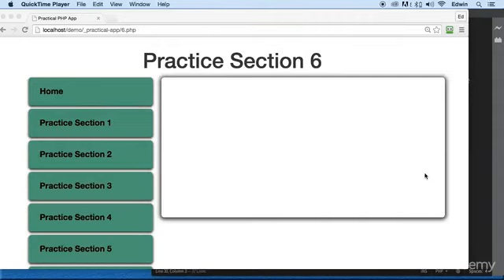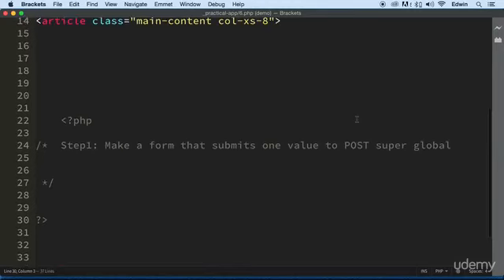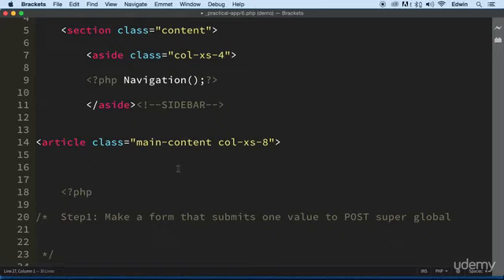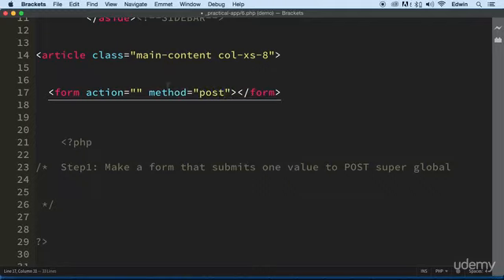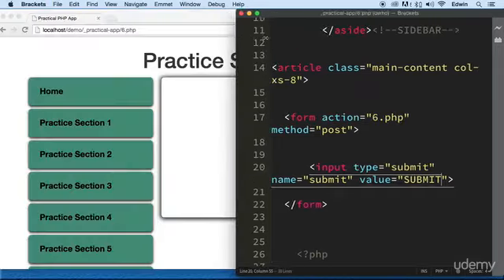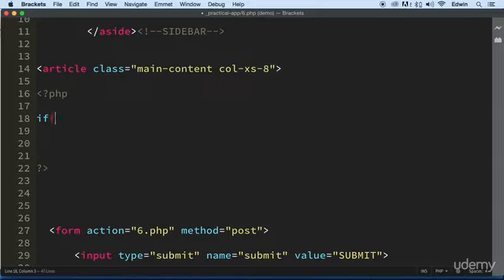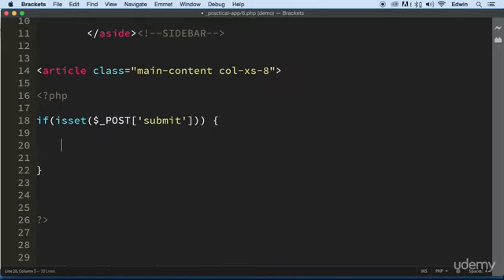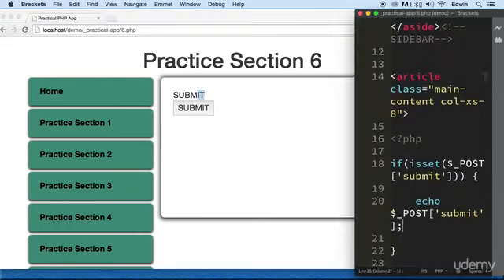5 Practice Section 6 - HOW TO USE FORM DATA IN PHP - PHP COURSE FOR BEGINNERS CMS PROJECT TUTORIAL